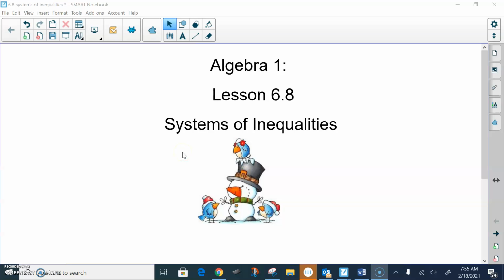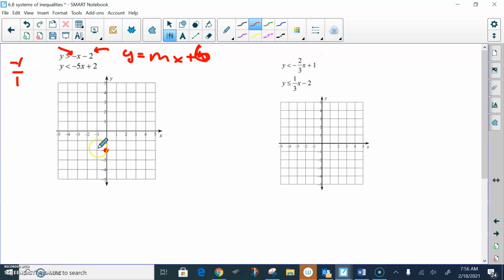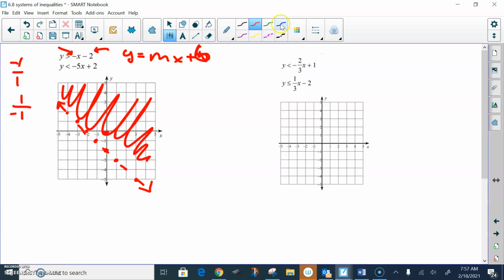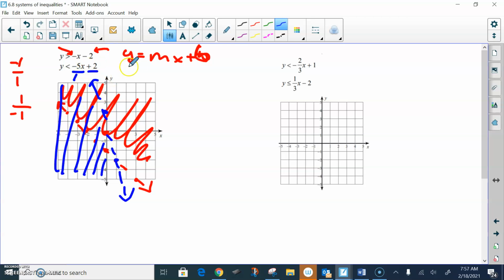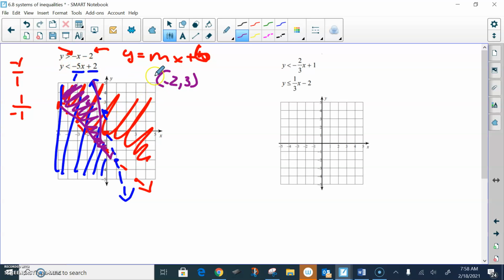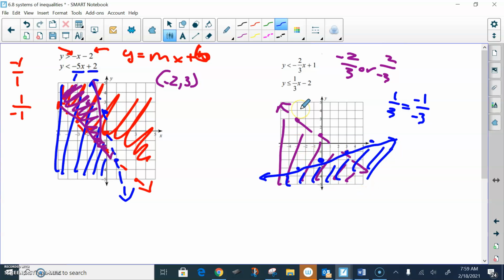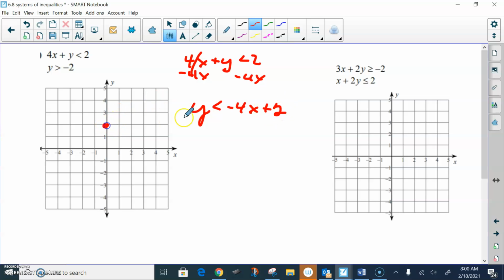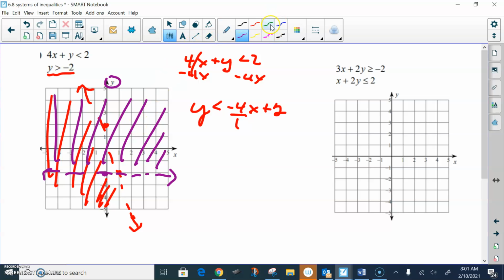algebra1: 6.8 systems of inequalities